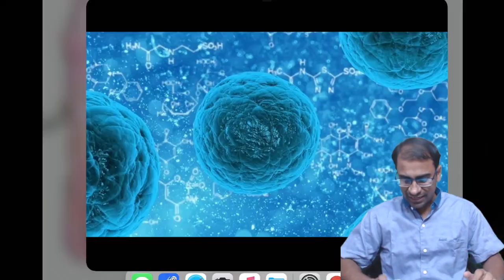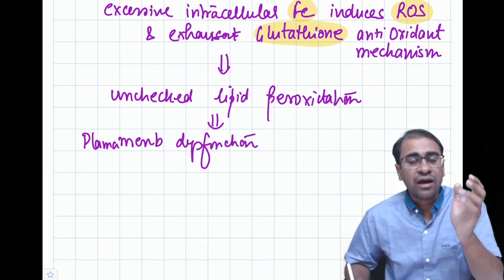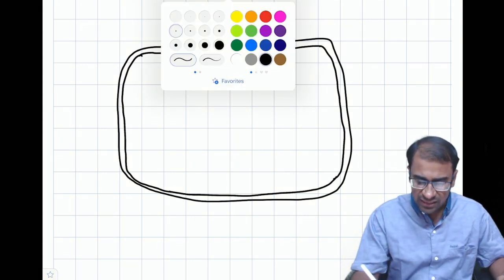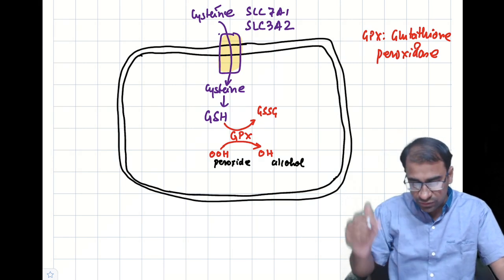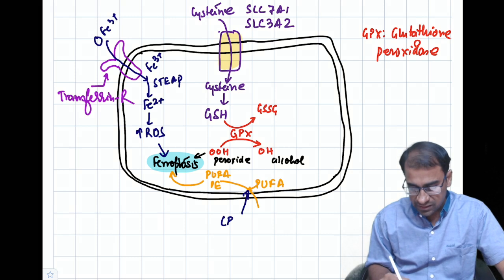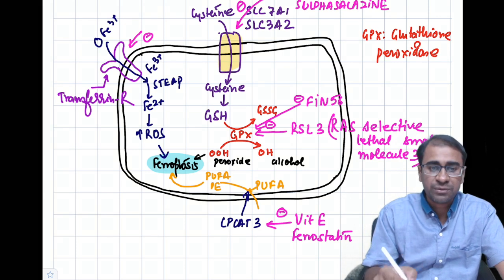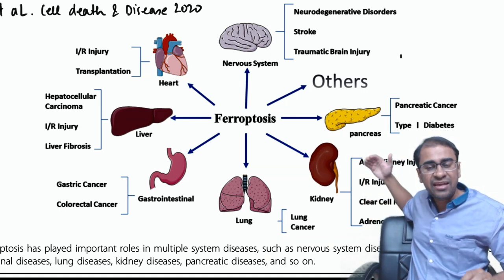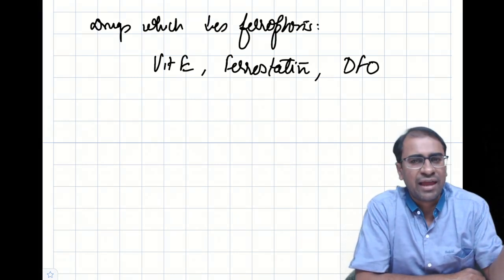FERROPTOSIS…IRON dependent programmed cell death Robbins 10th Updates by Dr Praveen K Gupta